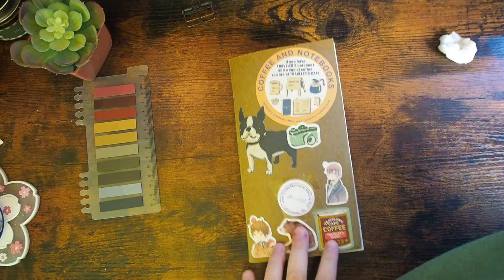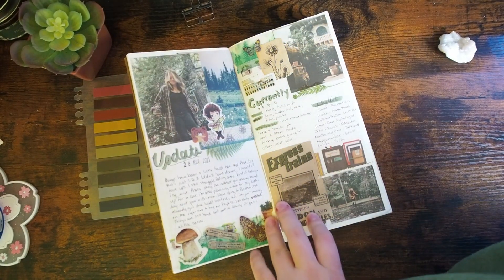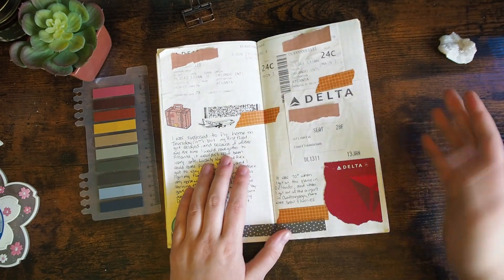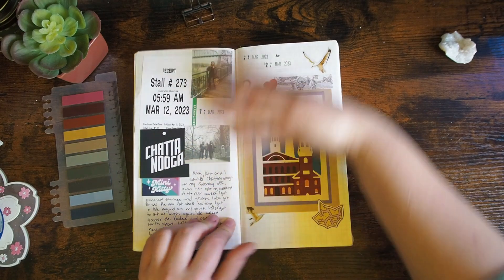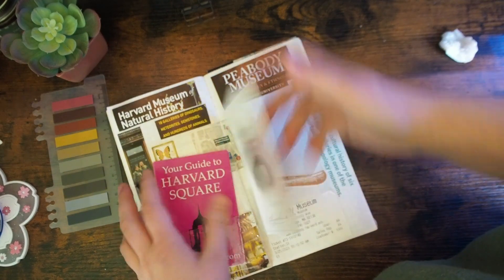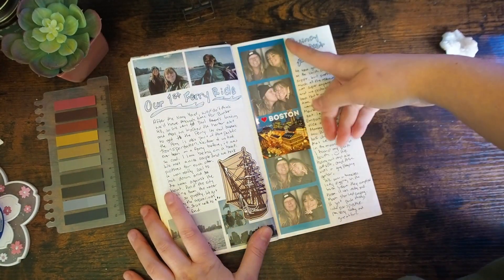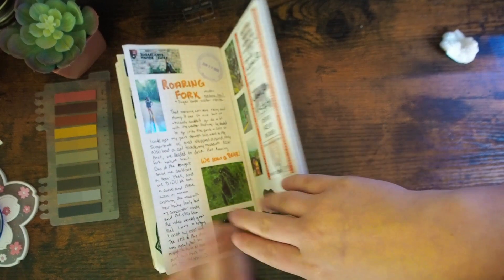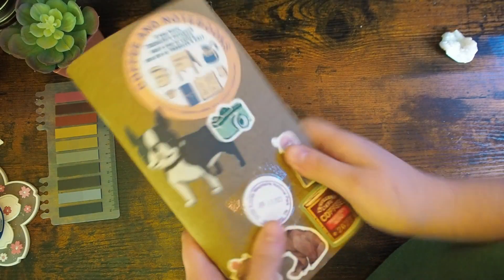☾ Travel Journal Flipthrough | Travelers Notebook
Hello everyone! I thought it would be fun to show you all a flipthrough of a recent finished travelers notebook travel journal insert. Its one of my favorite things to journal about. I hope you enjoy :)

♪ Jay (Prod. by Lukrembo)